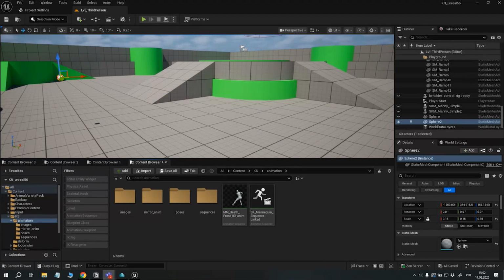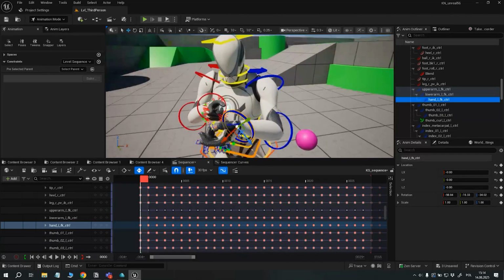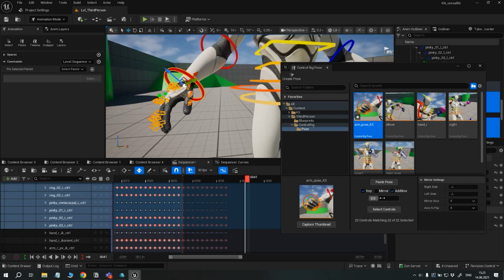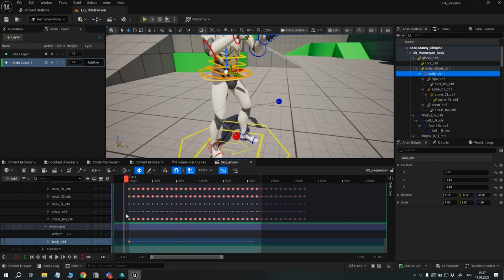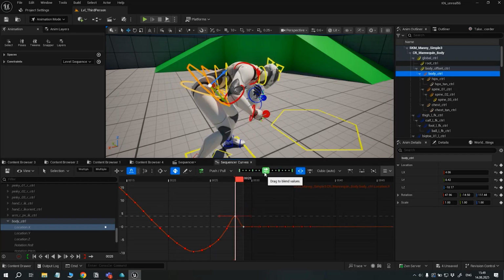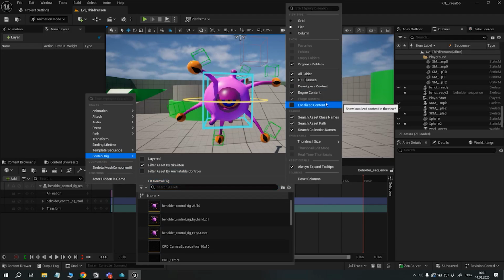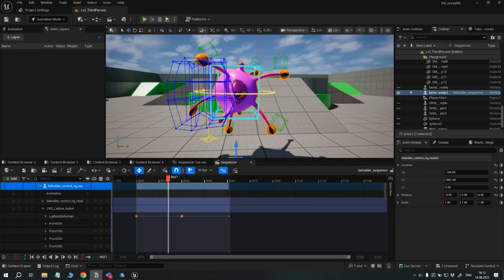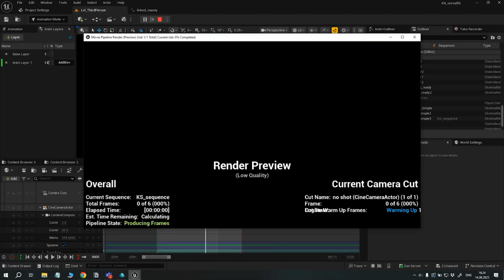Animation in Unreal 5 - lecture for technical animators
That was my knowledge sharing lecture for Animation and Tech Animation departments in the company.

This lecture is designed for both beginners and experienced animators looking to improve their skills.

We'll cover a wide range of topics, from editing animation sequences with Sequencer and Control Rig to rendering animations. By the end of this lecture, you'll have a deep understanding of the animation tools and techniques in Unreal Engine 5.6.

Topics covered:
1. Editing animation sequences with Control Rig
2. Constraints
3. Storing poses, mirroring, applying additive
4. Animation Layers
5. Layered Control Rig
6. Curve Editor, Tweens
7. Motion trails
8. Temporary pivot tool, space switching
9. Animation details, animation outliner
10. Deformers and baking geometry cache
11. Rendering animations